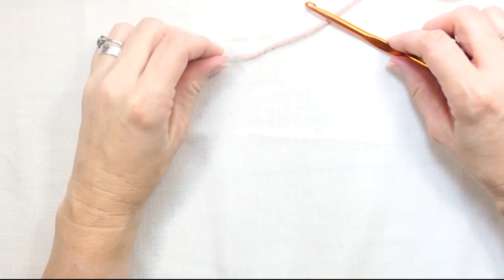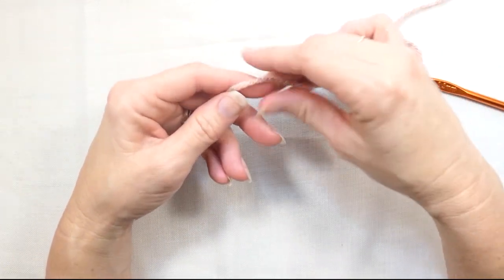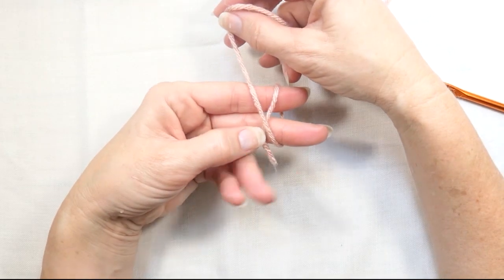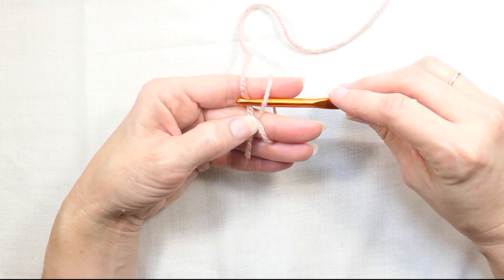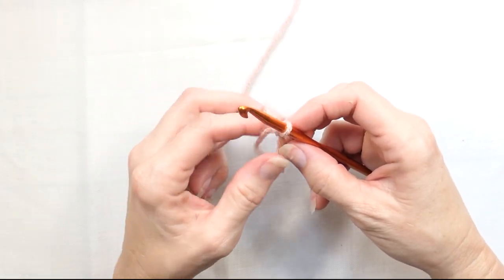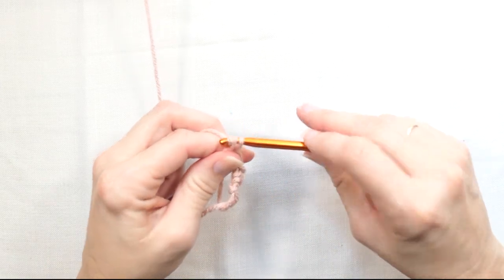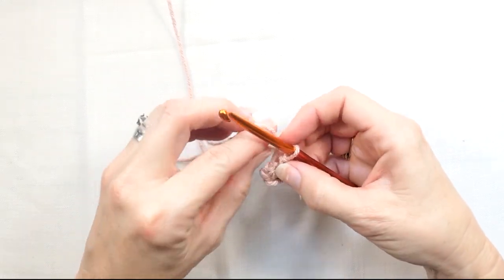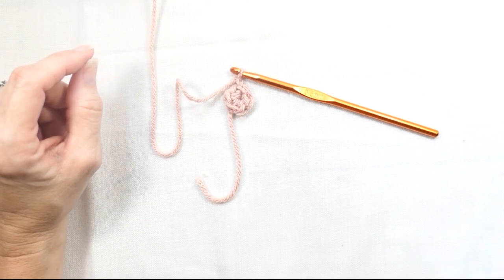How To Crochet a Magic Ring